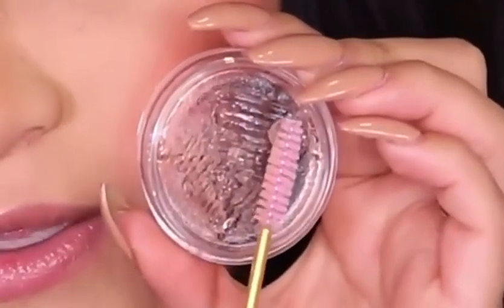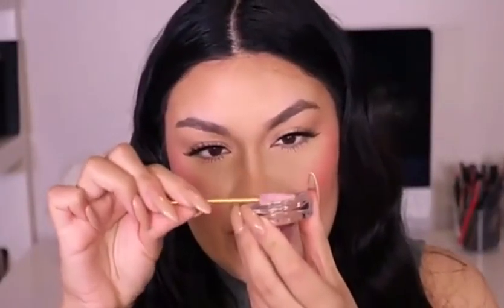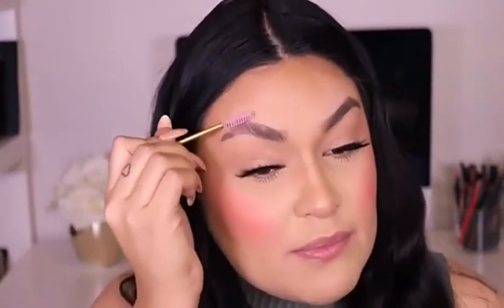Natural Private Label Eyebrow Soap Cruelty Free Brow Styling Soap Gel Set Eyebrow Enhancer Mascara B